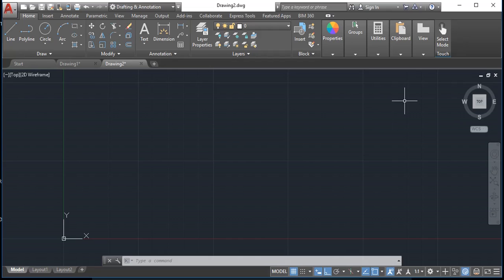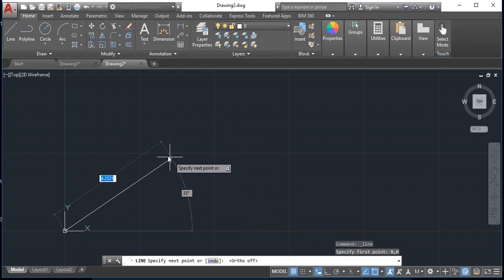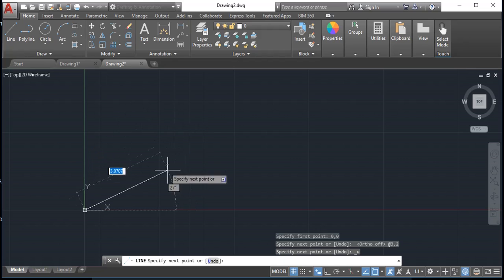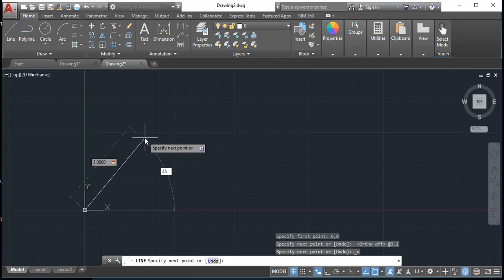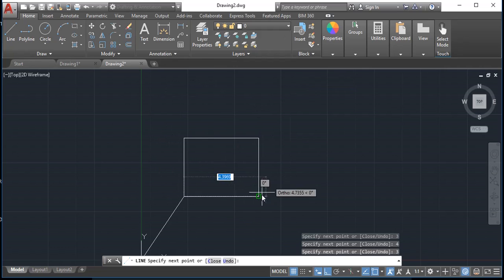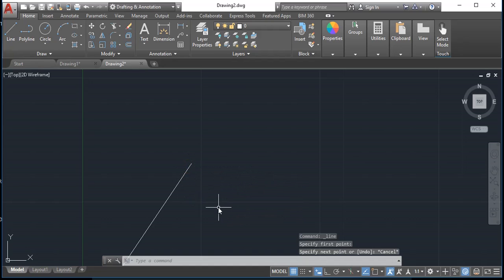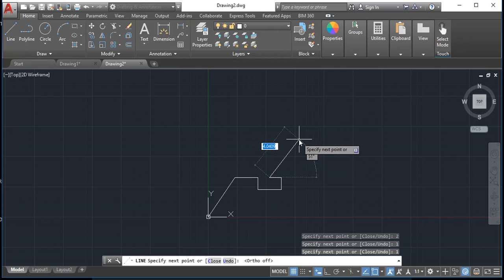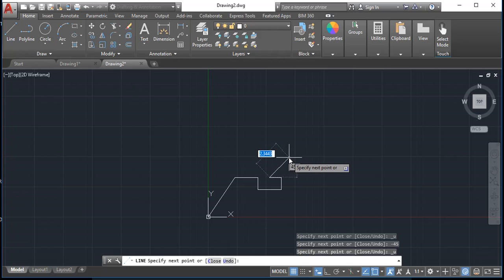Intro - 2D Line Lengths, line angles, Osnap, Ortho - AutoCAD 2019